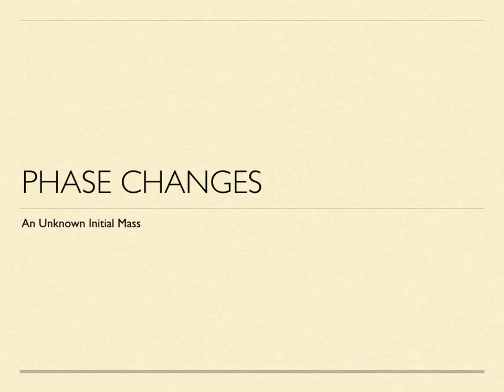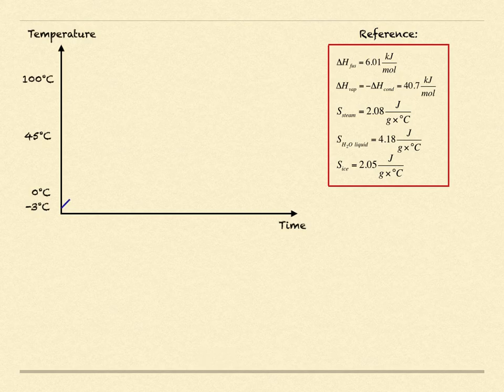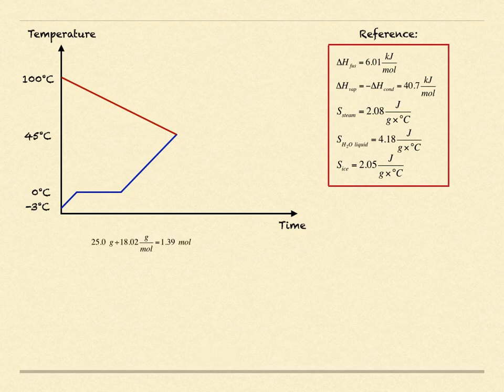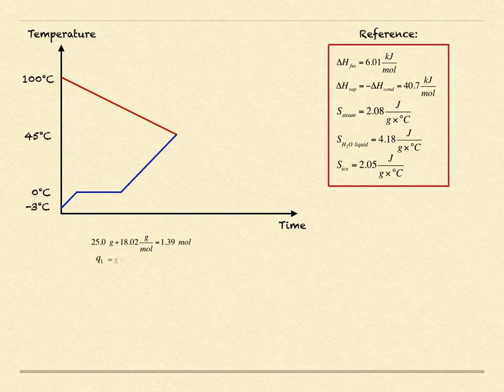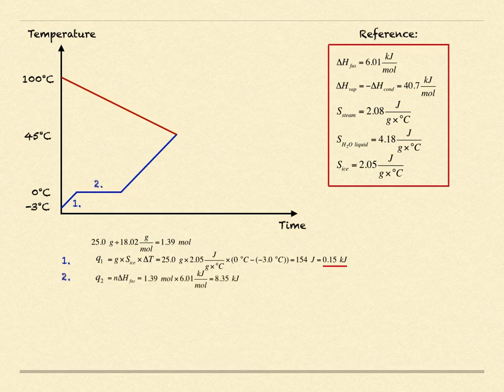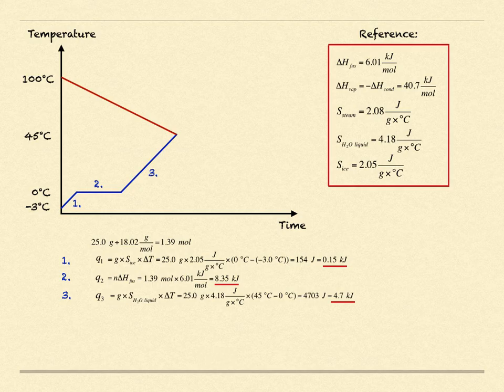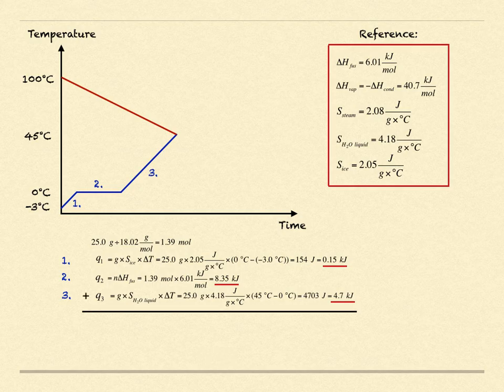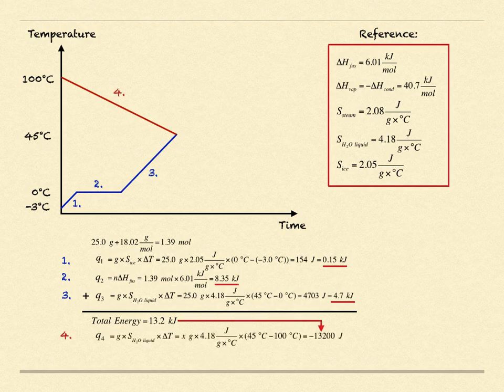Tutorial 15 26